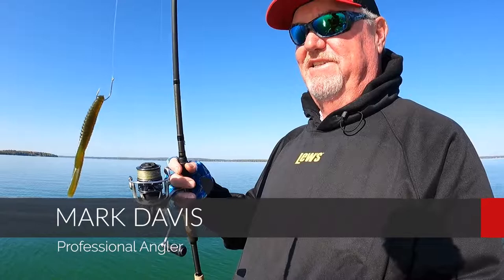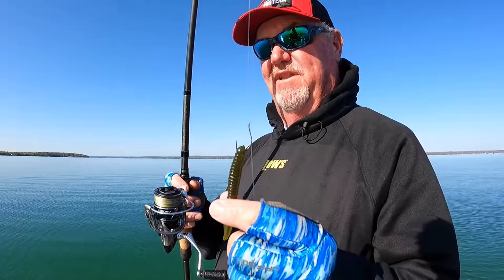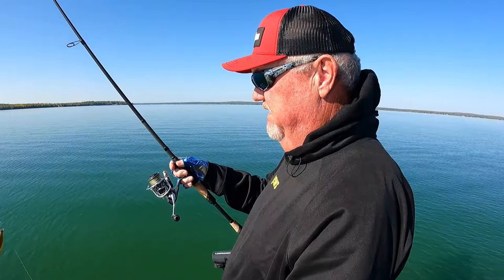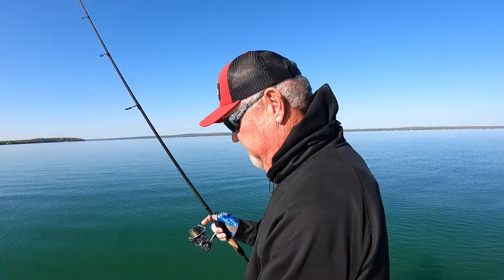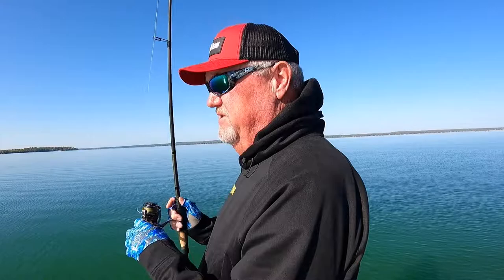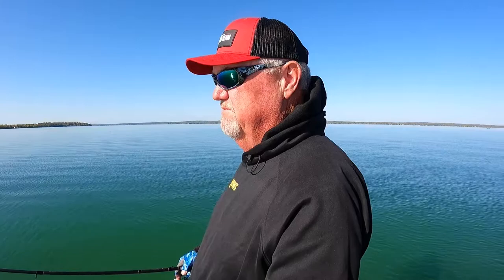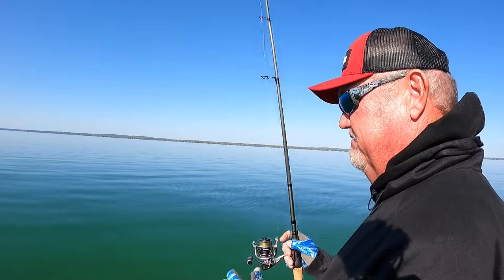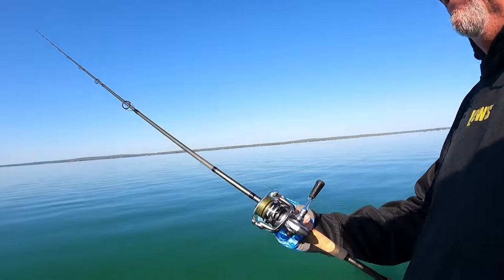Mark Davis DEMONSTRATES that Less is More with a Dropshot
Veteran pro angler Mark Davis talks about and shows you that sometimes less is more when fishing a dropshot for smallmouth bass.